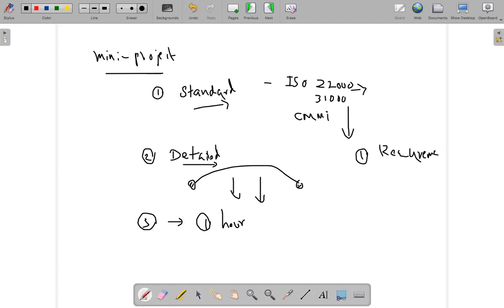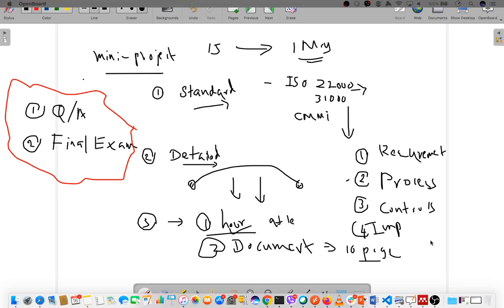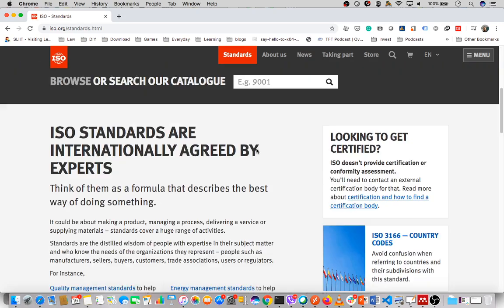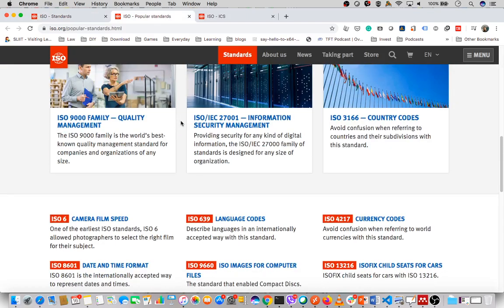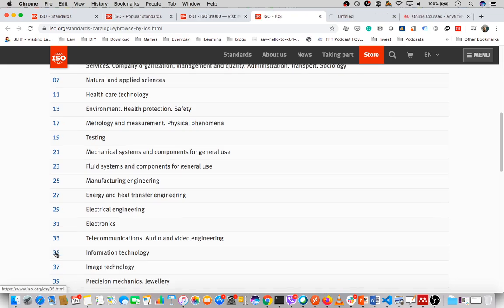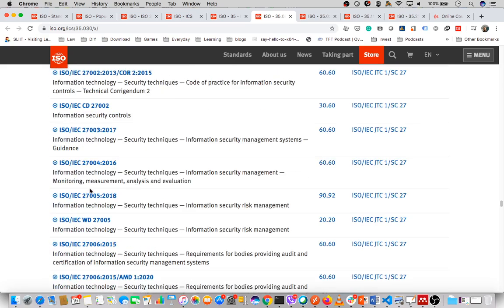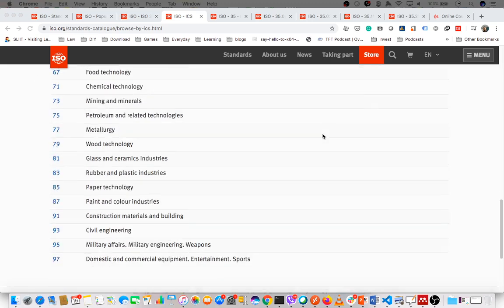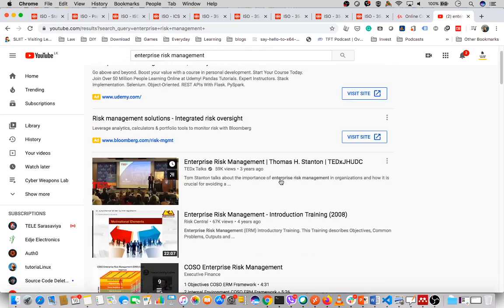Assignment Discussion (Standard)